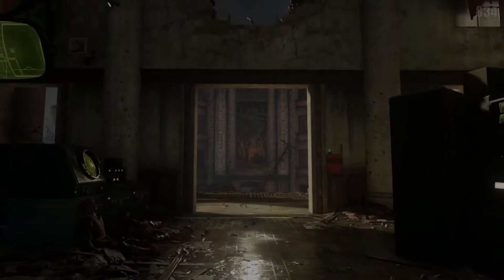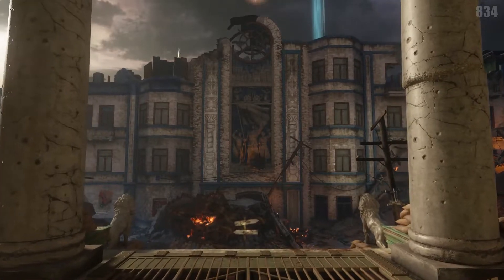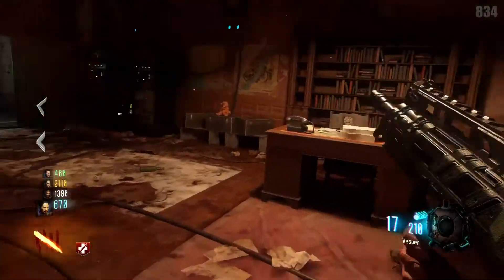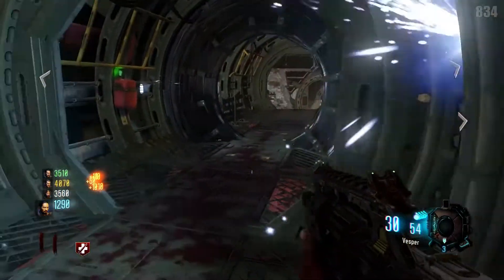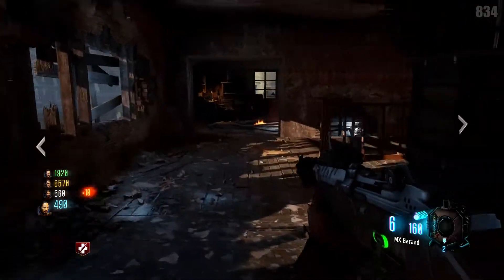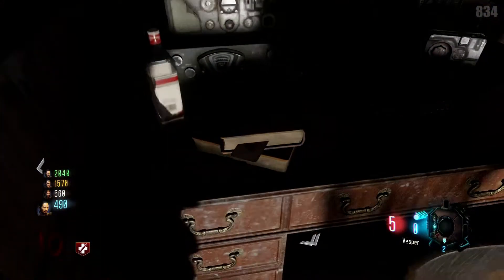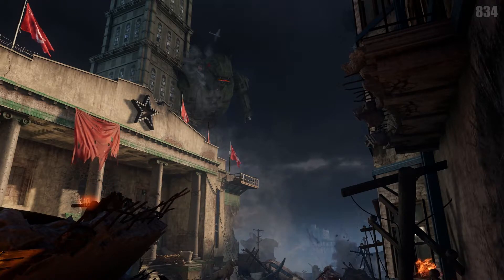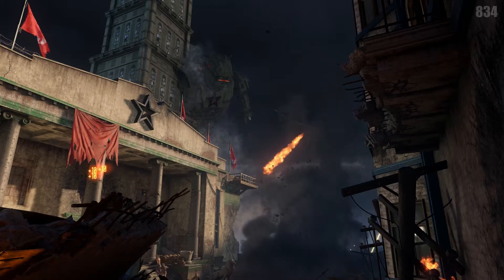Zombies 101 :: Gorod Krovi 101 :: Ace of Spades Musical Easter Egg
Good morning you beautiful people! Today we find the beautiful Ace of Spades song in Gorod Krovi.